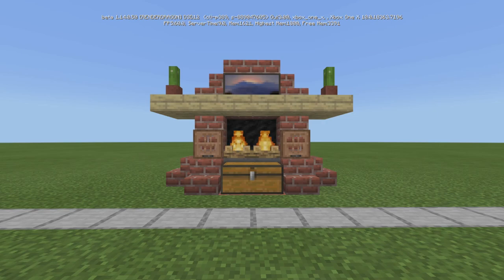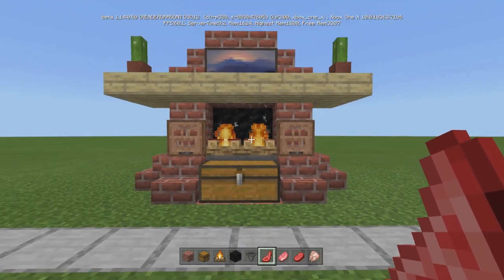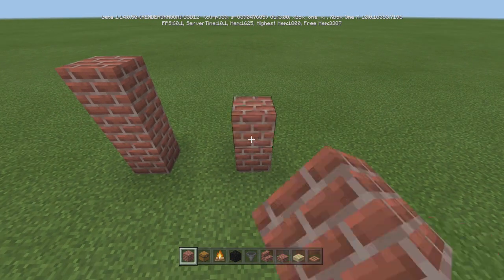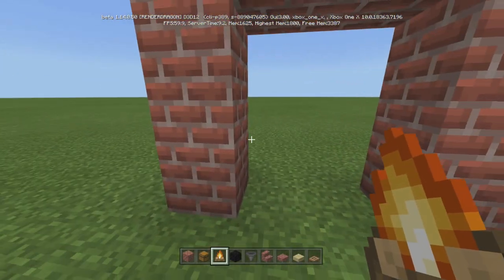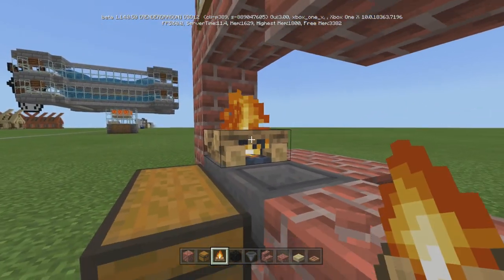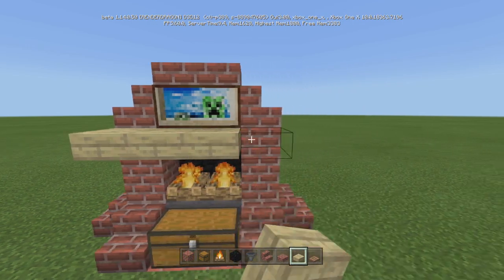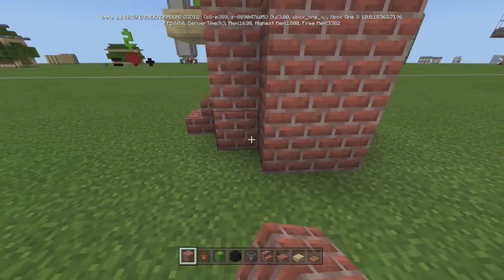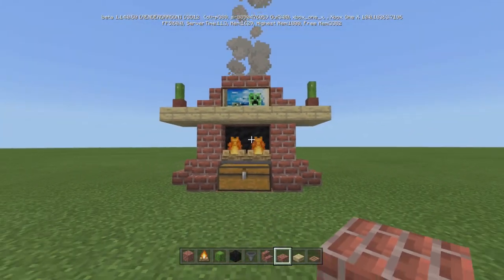How To Build A Working Fireplace Grill [Minecraft Bedrock Edition]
This is my full step by step tutorial on How To Build A Working Fireplace Grill in your Minecraft Bedrock Edition or MCPE vanilla survival world. Perfect way to get yourself lots of cooked meats quickly and automatically have them collected and stored. This is a 1.16 build.

*2 campfires                     *2 flower pots                    *1 painting
*2 hoppers                        *2 chests                            *16 brick blocks
*6 brick stairs                   *4 coal blocks                   *4 brick slabs
*8 birch slabs                   *2 acacia trap doors

Channel ID: UCwhc9lYshyP60lxaYs-HmQQ